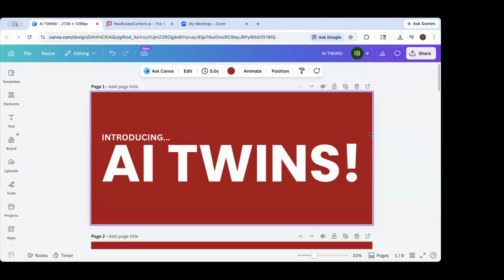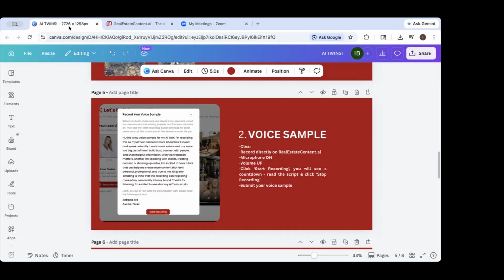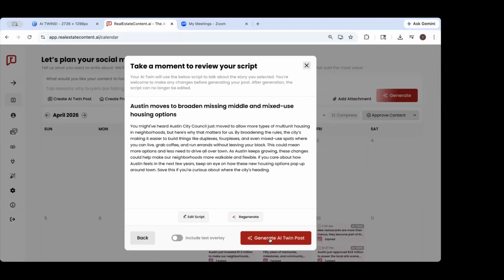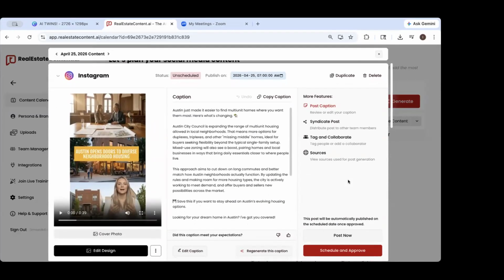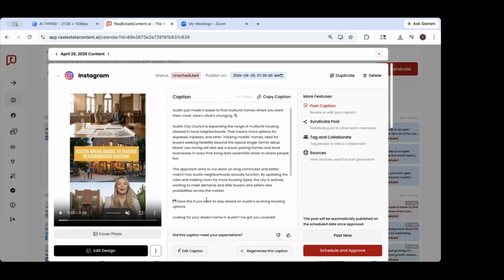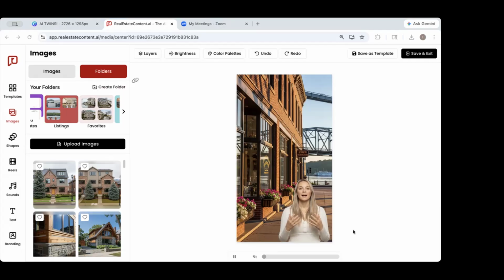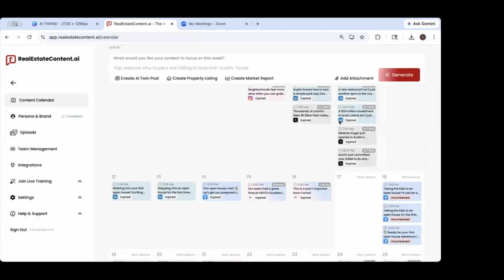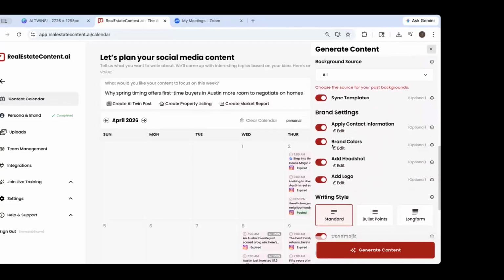RealEstateContent.ai - Advanced User Workshop – April 17, 2026 - AI Twins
Advanced User Workshop – April 17, 2026
Recorded Live: April 17, 2026
Hosted by: Irma & Tiara

Our Advanced User Workshops are now happening every Friday at 1:30 PM EST! 🎉

In this live workshop, Irma walked through the brand new AI Twin feature inside RealEstateContent.ai. She covered exactly how to set up your AI Twin, including how to upload your headshot(s), record your voice sample, generate AI Twin posts, review and approve scripts, and edit your posts once they’re created.

This session was designed to help users feel confident using one of our newest features and understand how AI Twins can be used to create hyper-local content more easily.

What’s covered in this workshop:
• How to set up your AI Twin inside RealEstateContent.ai
• How to upload your headshot(s) and record your voice
• How to generate AI Twin posts from the Content Calendar
• How to review and approve scripts before generating
• How to edit and finalize your AI Twin posts
• Live Q&A at the end

RealEstateContent.ai is an AI-powered social media platform built for real estate professionals, helping agents, teams, and mortgage brokers create, schedule, and automate high-quality real estate content across Instagram, Facebook, LinkedIn, and more.